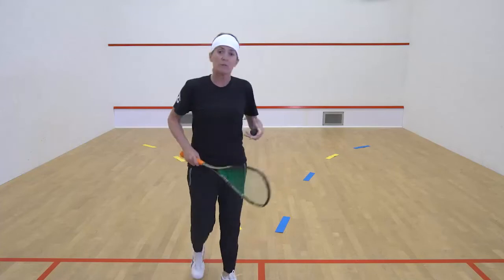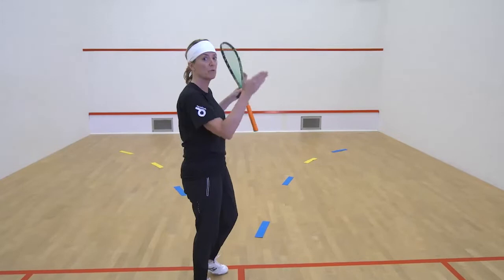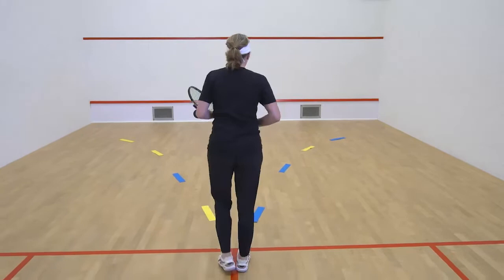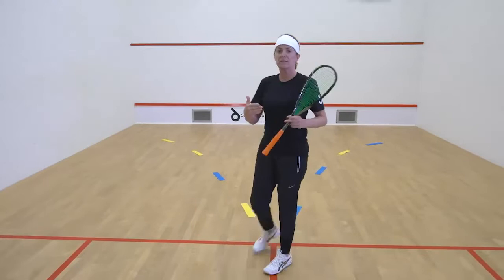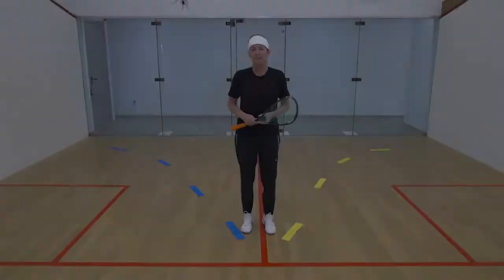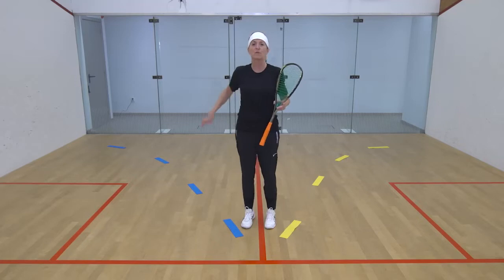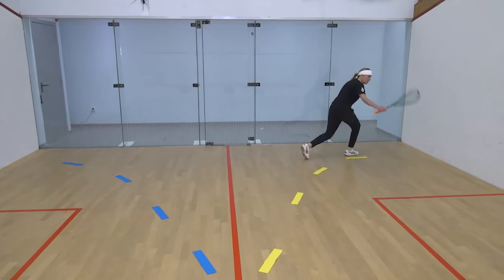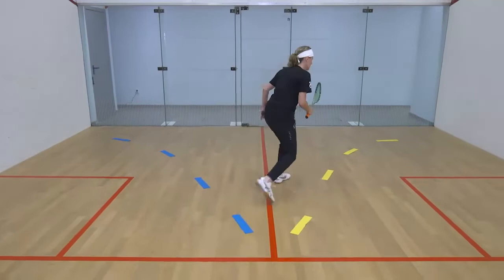Beginner Level 2 - Movement Drills with Pro Squash coach Liz Irving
Liz shares with you how to improve your movement. These lessons are curated to ensure you can get up and playing like a seasoned player in no time.

CONNECT  With other players by:
-age bracket

PLAY More squash with all the resources to:
-6 week programs by level